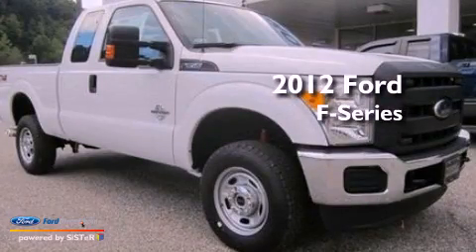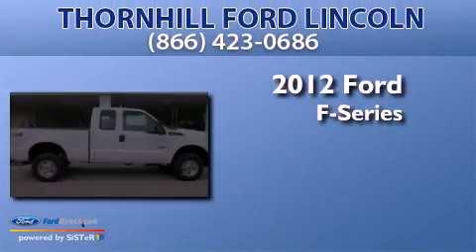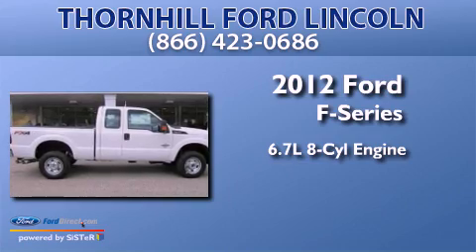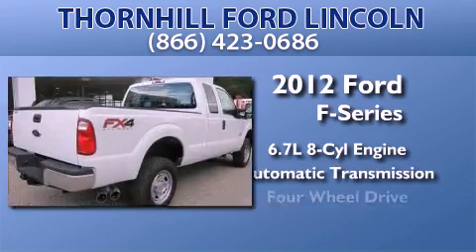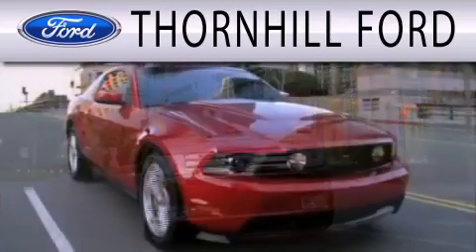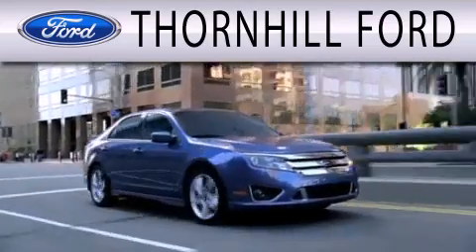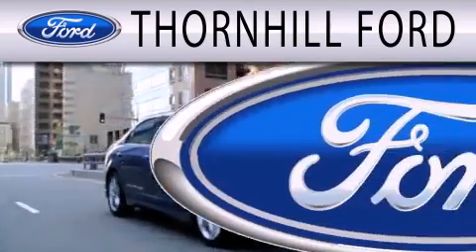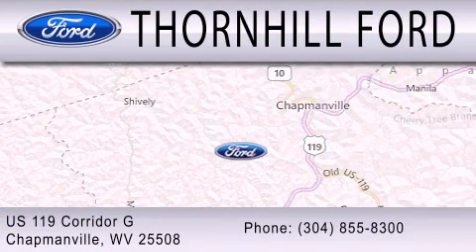2012 FORD F-350 Chapmanville WV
Year : 2012
 Make : FORD
 Model : F-350
 Engine : 6.7L V8 32V DDI OHV TURBO DIESEL
 Trans . : 6-SPEED AUTOMATIC
 Exterior : OXFORD WHITE
 Miles : 7
 Interior : STEEL
 Stock : 2F0451